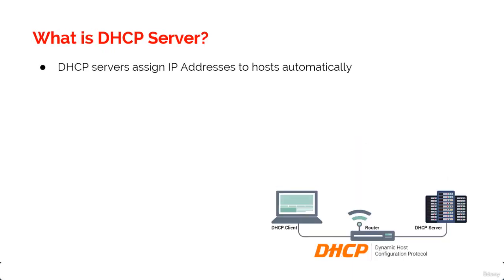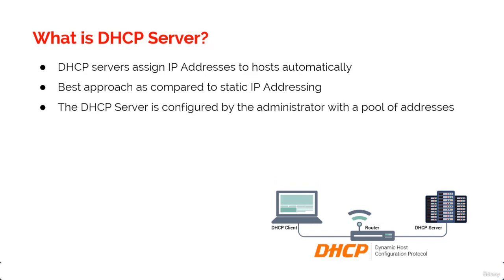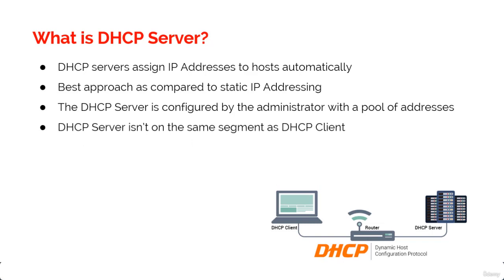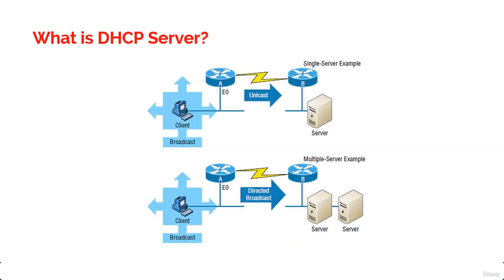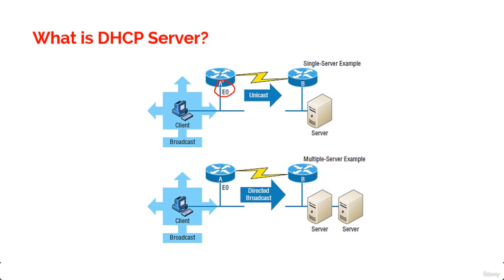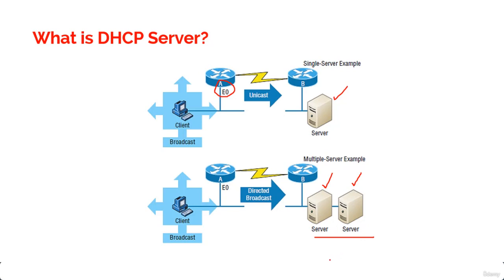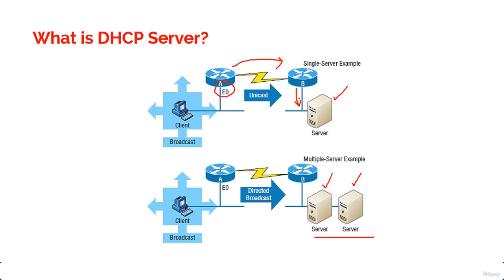Intro of DHCP server